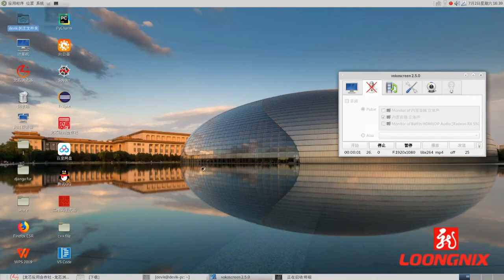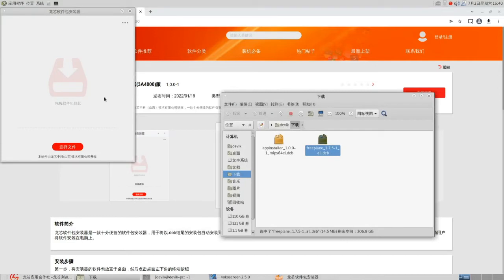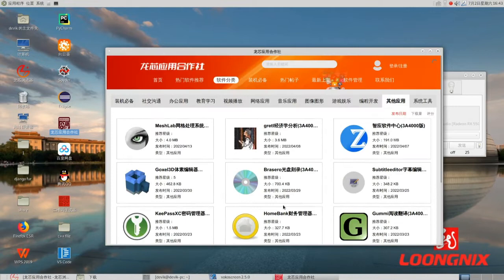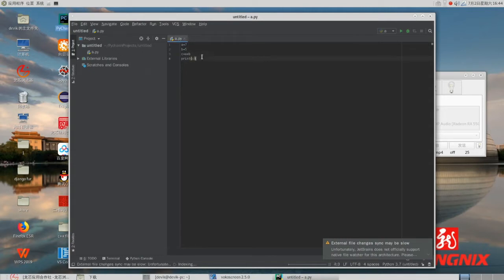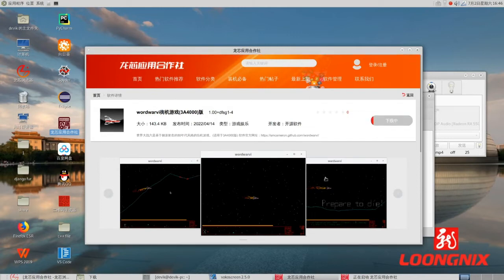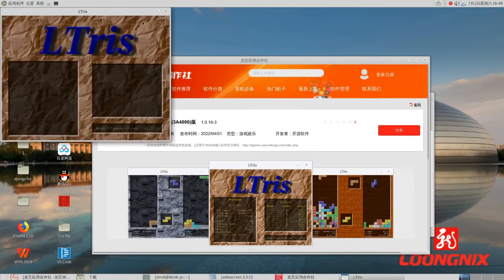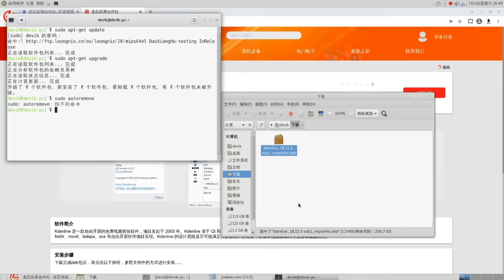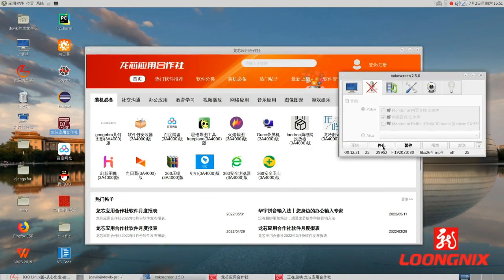Loongson 龍芯應用合作社App Store, deb Package Installer軟件包安裝器.. 3A4000 Loongnix Must Have 裝機必備